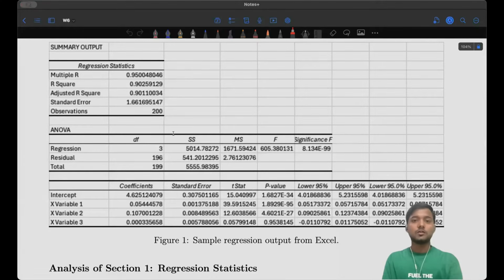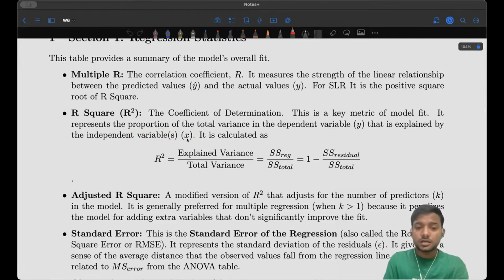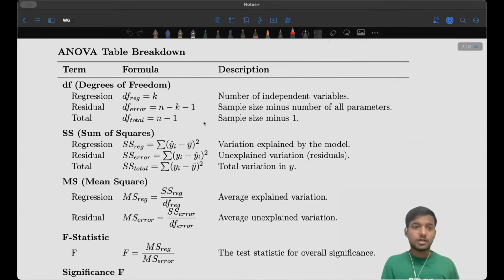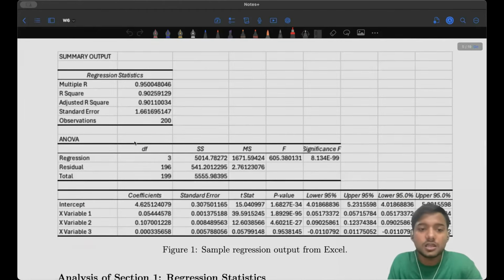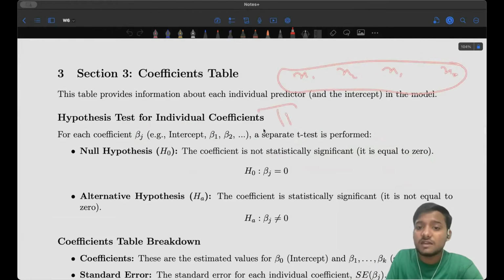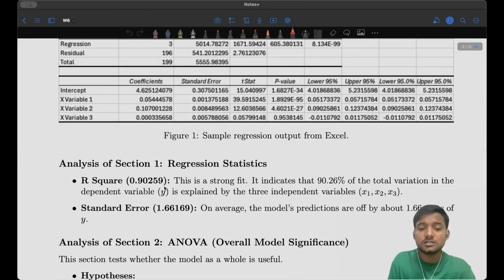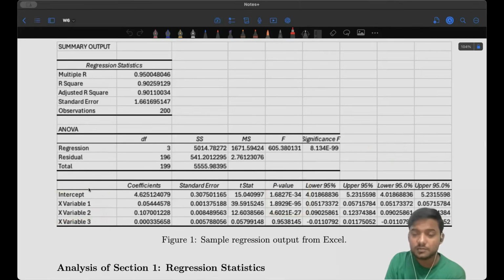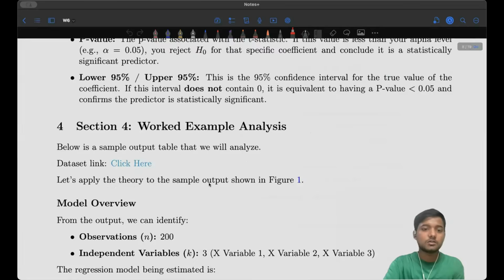Lecture 12 | Business Analytics | Multiple Linear Regression ( ANOVA table analysis )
12th lecture in the series of Business Analytics Course at Diploma Level ( 2nd Year ) of the IIT-Madras BS in Data Science & Applications.

In this video, I will cover how to interpret and perform numerical analyses using Excel's Data Analysis ToolPak for multiple linear regression.

The BA resources website I built and referenced in the video